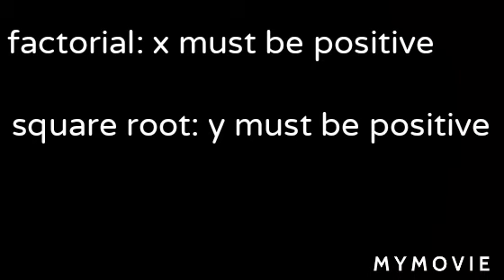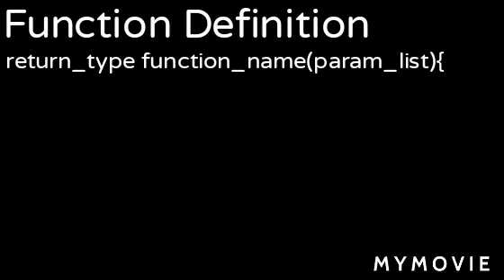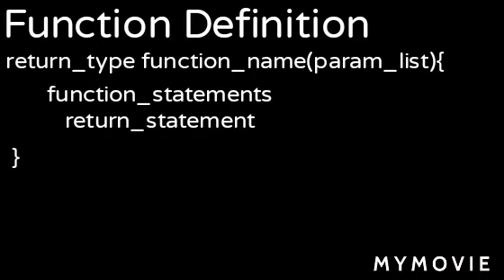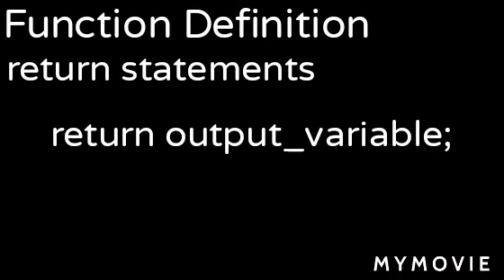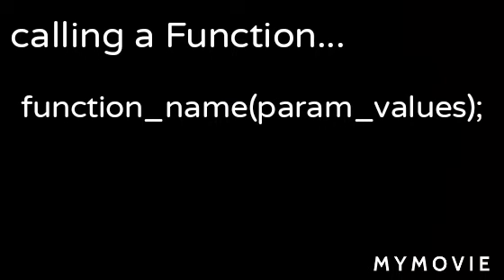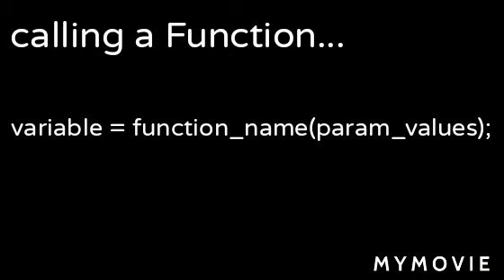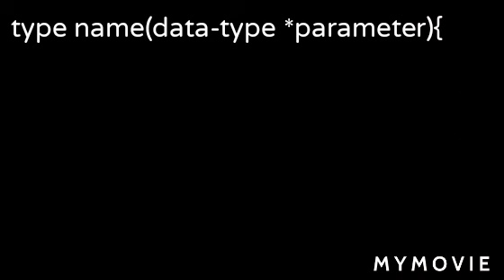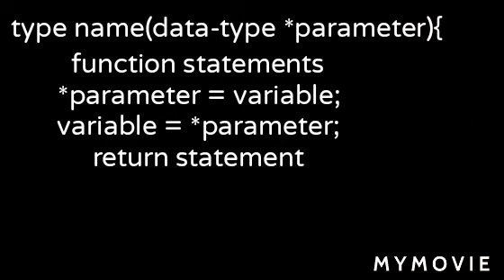5.1 Functions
Definition, Declaration, Syntax, Call, and Usage